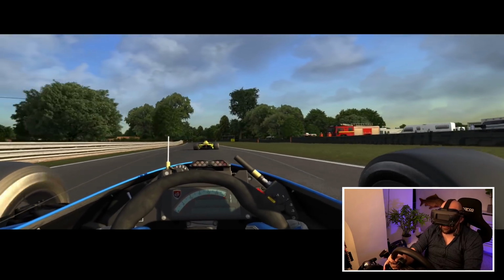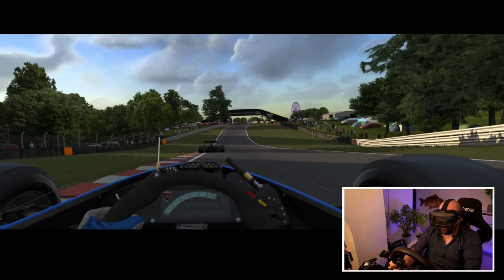The Best Simulated Race Car !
This is the best racing simulator car you can drive - iRacing Rfactor 2 Gt Sport no other driving simulator or game has a car this fun and I tell you why in this video.

it is payware but it's well worth the price, as are other cars from RSS, to be honest. That said the amazing thing with Assetto Corsa is that there are tons of free cars as well that are fantastic so whilst you save your pennies for this you can still have fun.